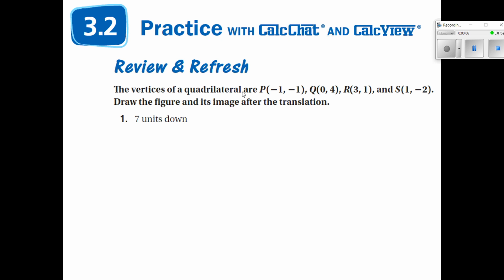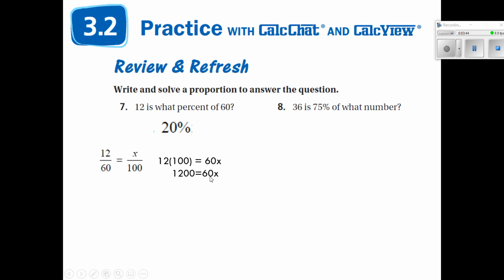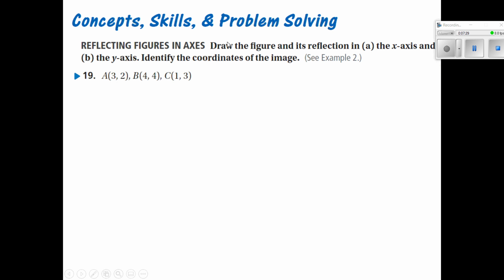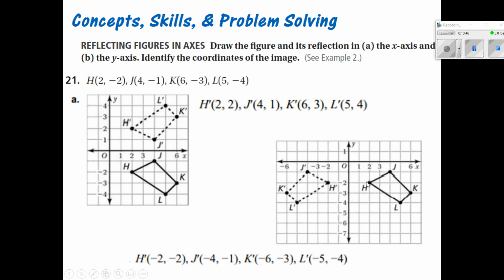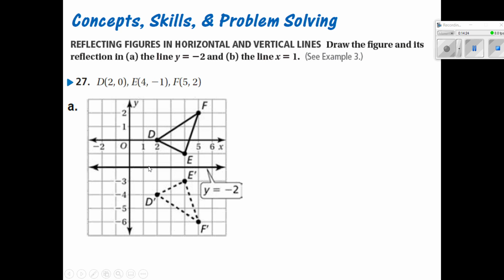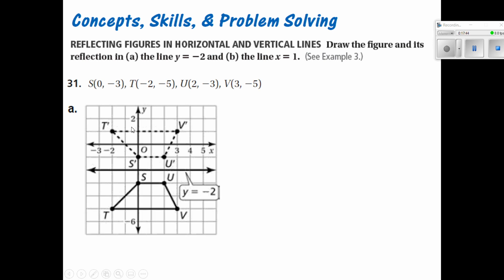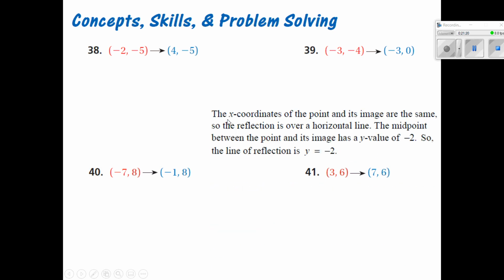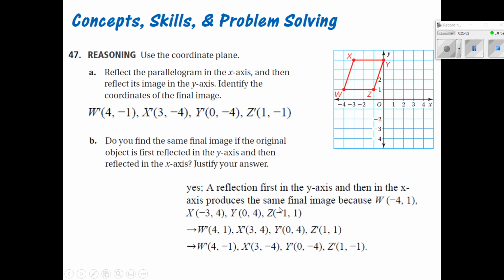home work video for lesson 3 2; Reflection